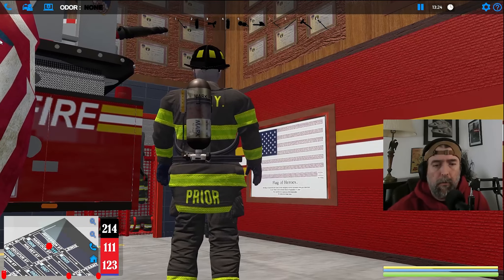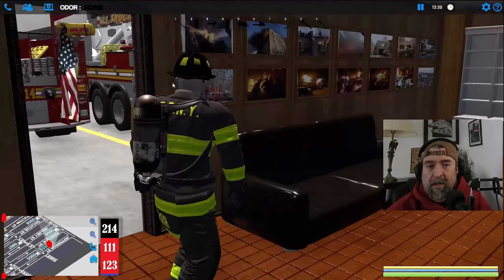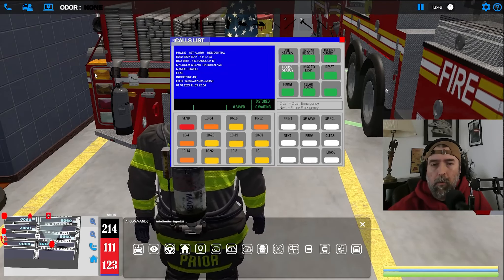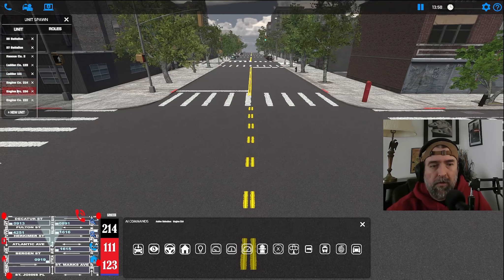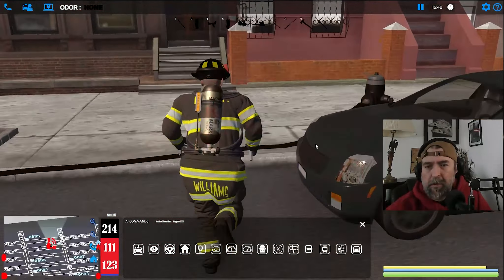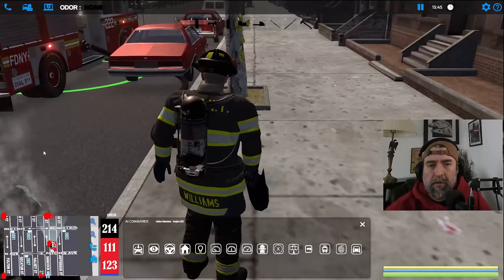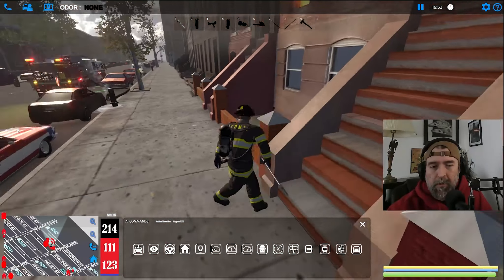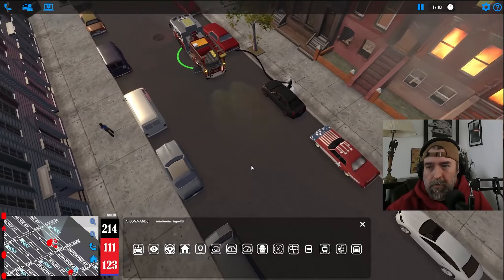This Fire Didn't End Well: EmergeNYC Gameplay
We're back with more EmergeNYC gameplay and today we're once again checking out the new, revolutionary fire systems as well as new bug fixes.